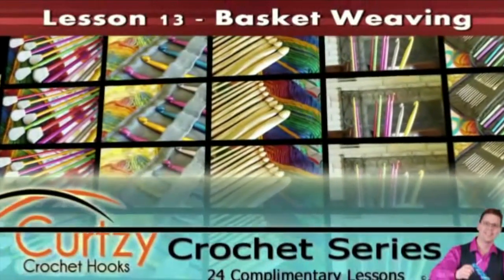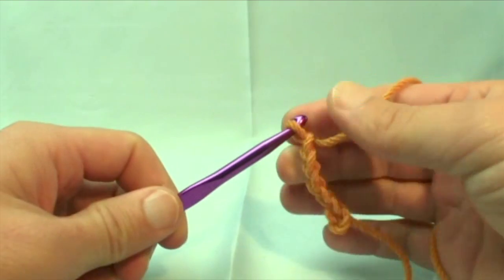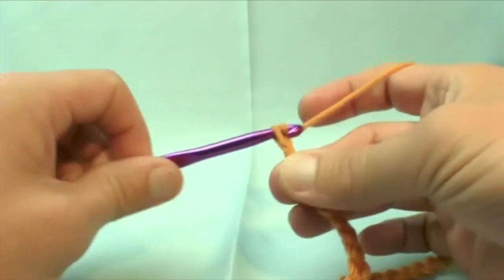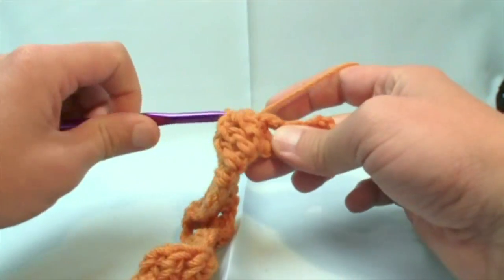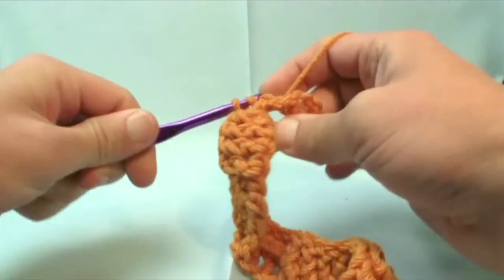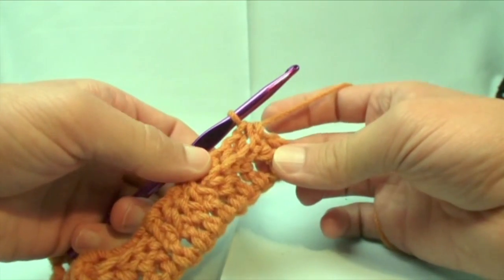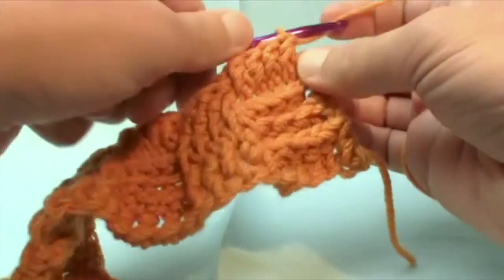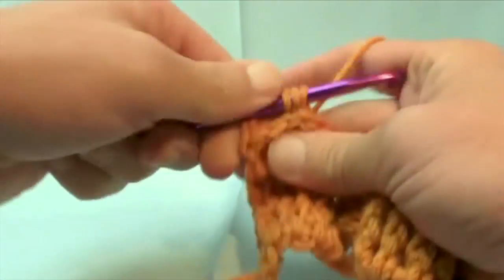Left Hand: Basket Weave Stitch | The Crochet Crowd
Left Handed Crochet Basket Weave: Lesson 13 crochet learntocrochet crochettutorial .